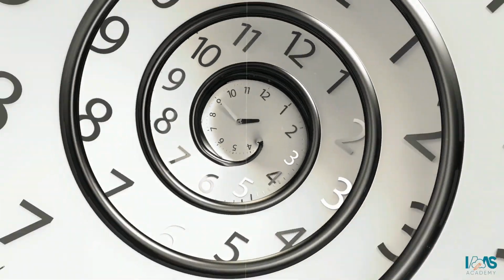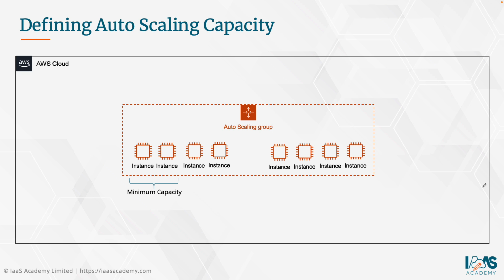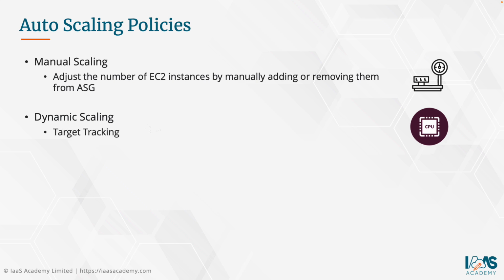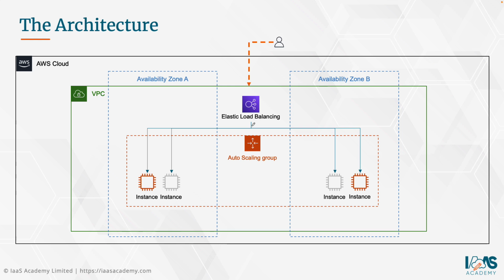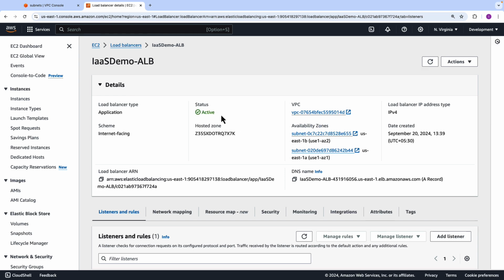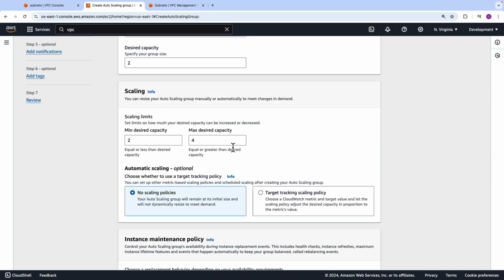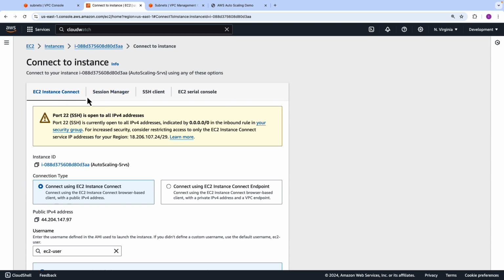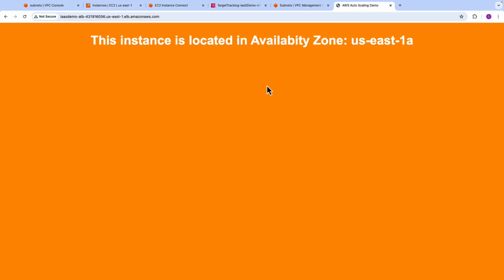Master AWS Auto Scaling with Hands-On Lab | Live Demo for Real-World Skills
AWS Auto Scaling Tutorial | Hands-On Lab & Live Demo to Build Real-World AWS Skills

Are you ready to master AWS Auto Scaling and build real-world experience with a hands-on lab? In this comprehensive tutorial, we’ll introduce AWS Auto Scaling and walk you through a step-by-step live demo on how to configure the service. Learning Auto Scaling is essential for anyone looking to optimize cloud resources, improve performance, and manage costs in real-time.

Why You Need AWS Auto Scaling:

Automatically scale your applications based on demand.
Ensure high availability and cost efficiency by adding/removing resources as needed.
Ideal for scaling EC2, ECS, DynamoDB, and other key AWS services.
Core Features of AWS Auto Scaling:

Dynamic & Predictive Scaling: Adjusts resources based on real-time and forecasted demand.
Integrated CloudWatch Monitoring: Easily track performance metrics and scaling actions.
Target Tracking Policies: Maintain performance by setting automatic scaling triggers.
Multi-Service Scaling: Automatically scale multiple AWS resources like EC2, ECS, and more.

🔑 Hands-On Lab: By the end of this tutorial, you’ll configure AWS Auto Scaling yourself. Completing this hands-on demo is crucial to gaining the practical skills needed to manage real-world cloud infrastructure on AWS.

Timestamps:
00:00 - Introduction to AWS Auto Scaling
02:25 - The AWS Auto Scaling Use Case - Financial Application
05:37 - Types of Auto Scaling Services on AWS
07:56 - Defining Auto Scaling Capacity
10:11 - Auto Scaling for Amazon EC2
15:49 - Auto Scaling Policies
20:23 - Configure Auto Scaling for EC2 - Steps
23:04 - The Auto Scaling Architecture
26:56 - AWS Auto Scaling - Live Demo Part 1
34:06 - AWS Auto Scaling - Live Demo Part 2

Additional Resources:
1. AWS Technical Essentials Course - Project-Based Training
2. AWS Certified Cloud Practitioner Exam Guide
3. Enrol in the AWS Certified Cloud Practitioner Practice Tests (CLF-C02)
4. AWS Certified Developer Associate Certification and Beyond Study Guide